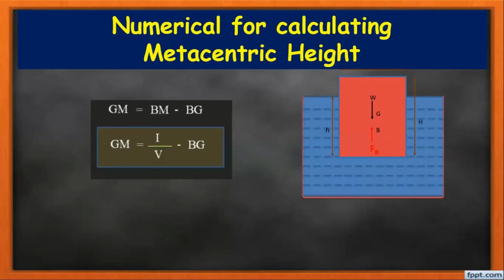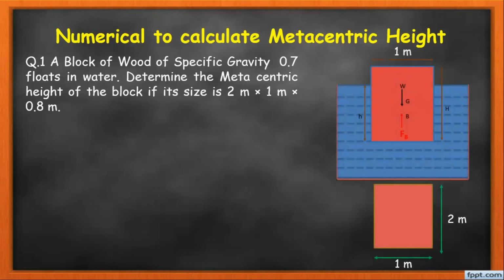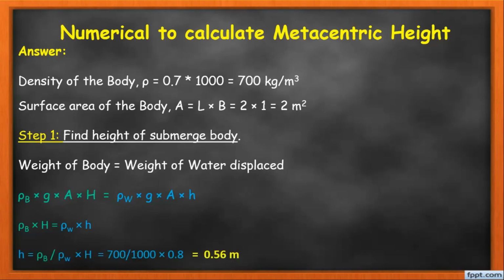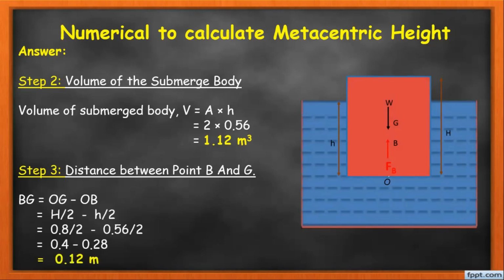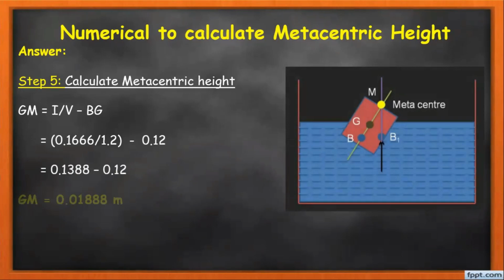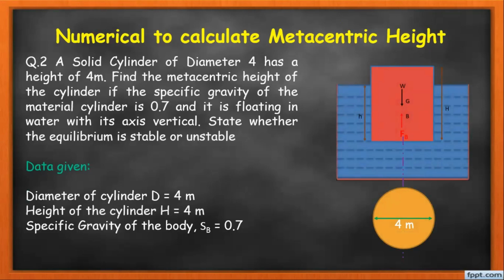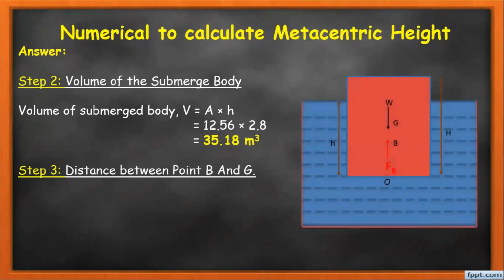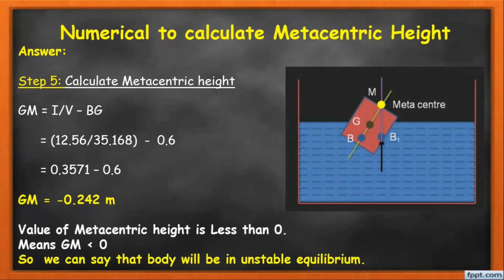Numerical of Metacentric Height | Lecture -11 | FMHM | GTU | 3141906 | 2130602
Topic Discuss
1. Numerical of Metacentric Height
2. GTU Numerical
3. Stability based on Metacentric Height